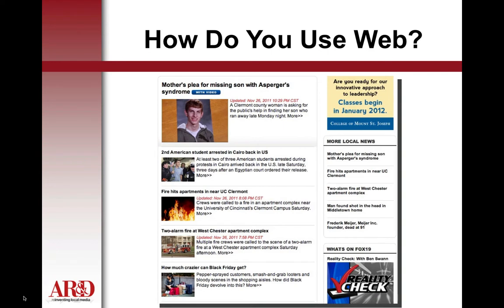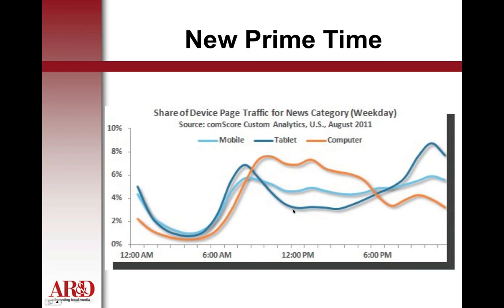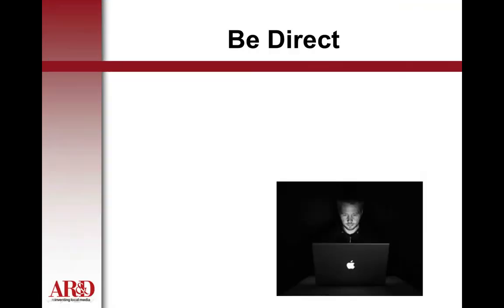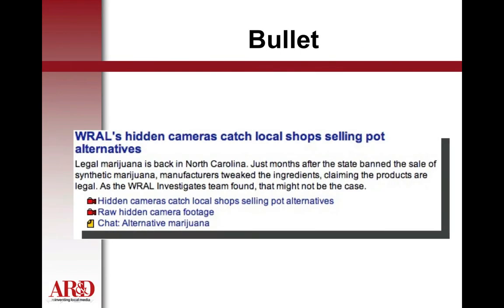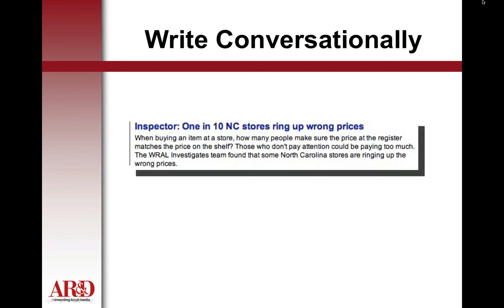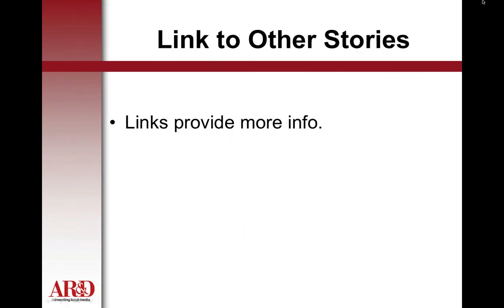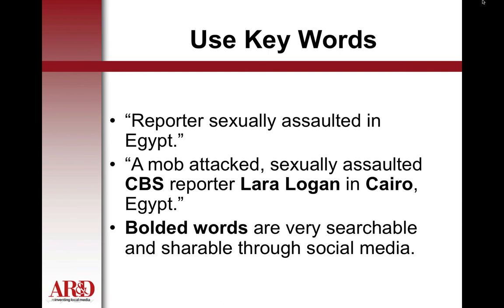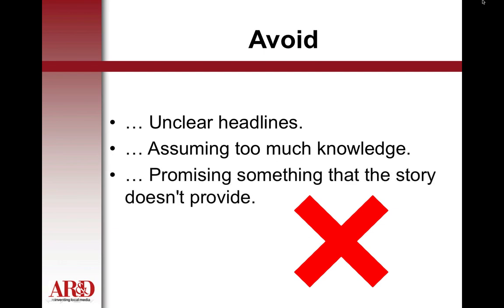Writing News for the Web: Ten Musts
Writing news for the Web:  Ten Tips offered by Bob Kaplitz, senior vice president for content marketing for AR&D.  Practical information you can apply immediately to craft your writing for web, including mobile, iPads, and computers.